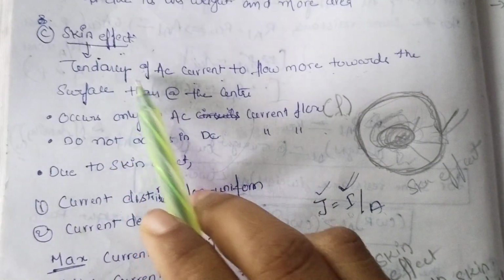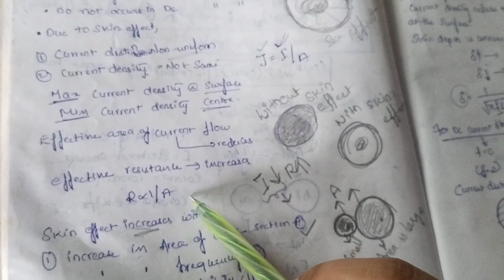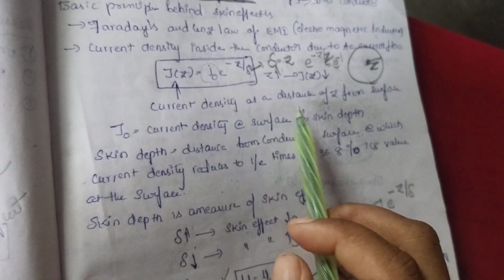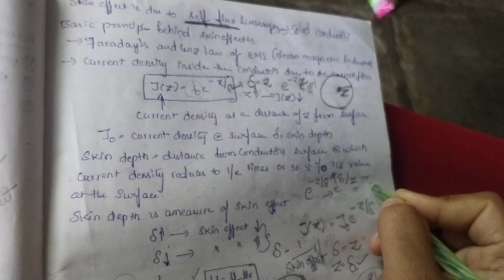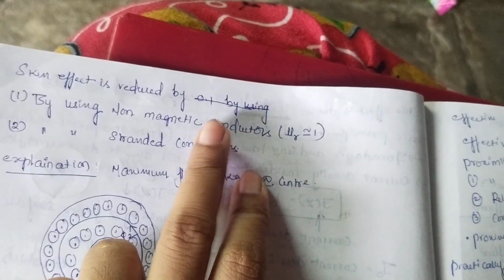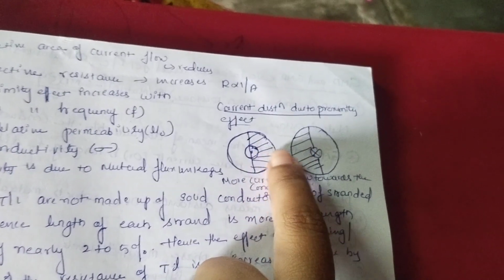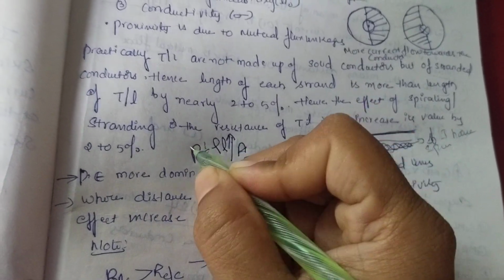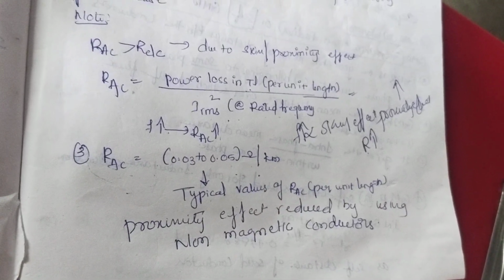SKIN EFFECT AND PROXIMITY EFFECT(AE ELECTRICAL)